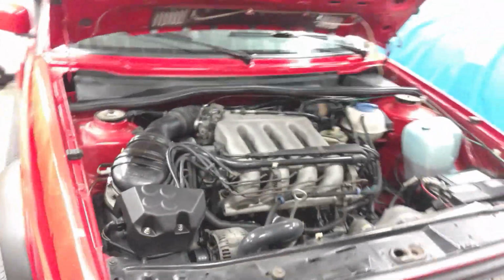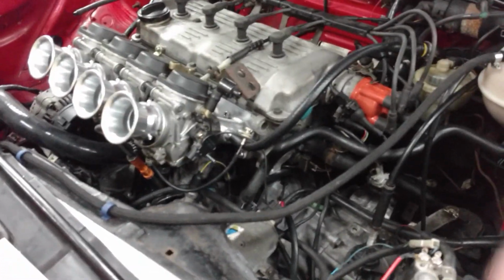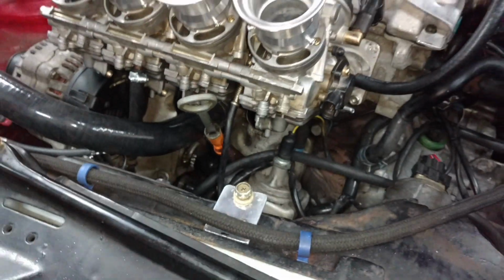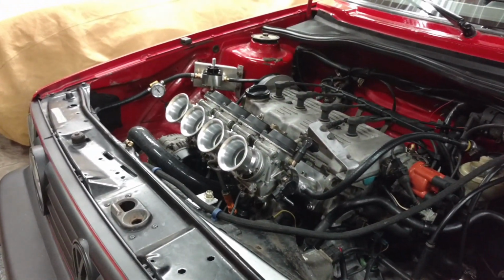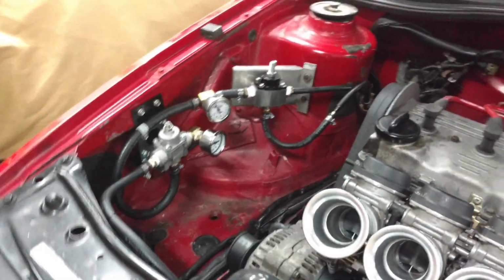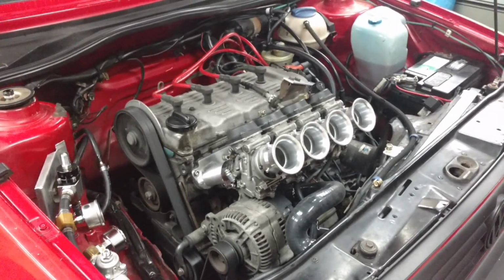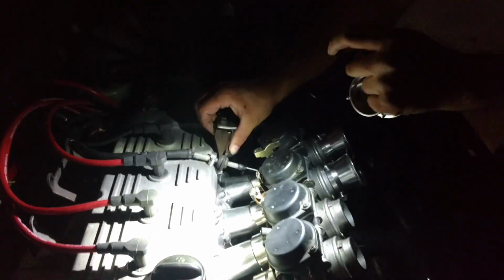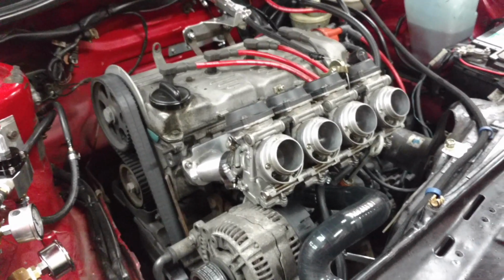Motorcycle Carb Conversion on MK2 GTI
In this video we removed faulty fuel injection on a MK2 VW GTI and installed 4 Yamaha R1 carbs.  This is a long video, but we wanted to show the steps and challenges you can expect to deal with if attempting this swap / conversion.  I hope this video is helpful as well as entertaining.